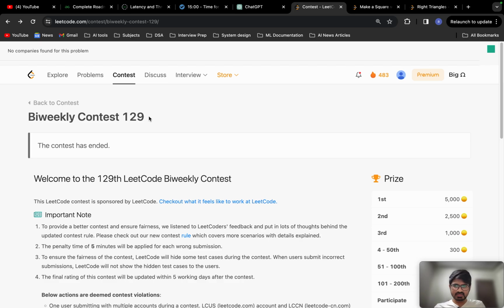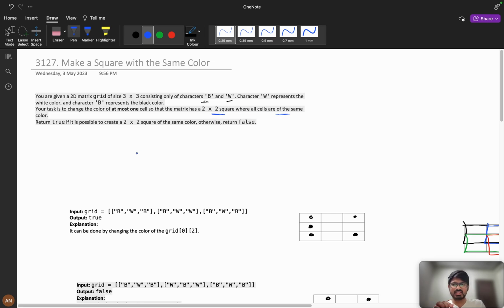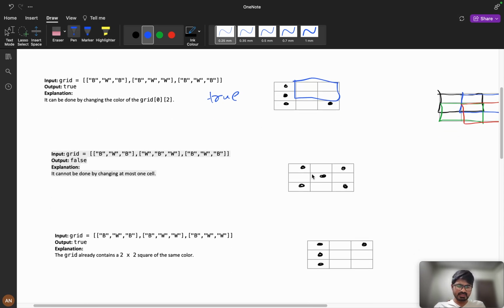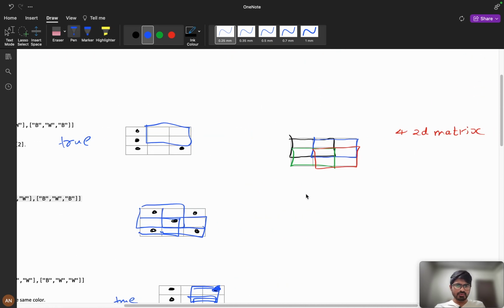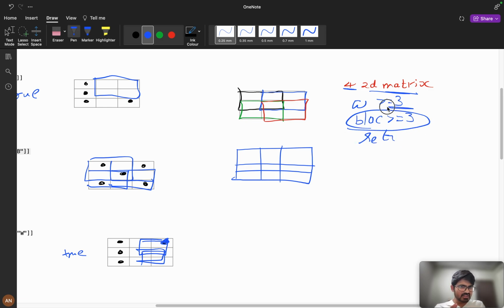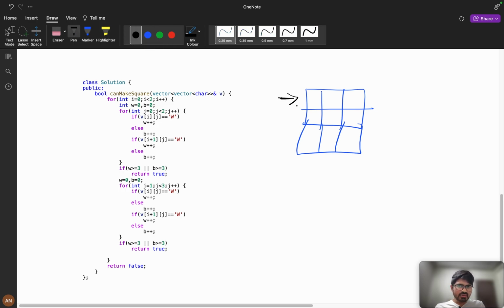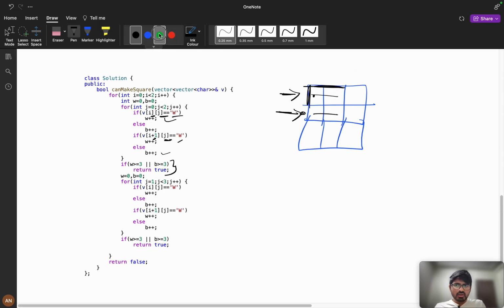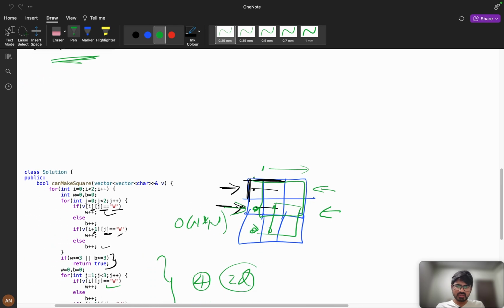3127 Make a Square with the Same Color || Interview Approach ✅ || Brute Force Solution 🔥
1.Consistency: How I solved 550 LeetCode problems in 2023 by dedicating an average of 30 minutes on weekdays and 2 hours on weekends.
2.How many days should you dedicate to studying Data Structures and Algorithms?
3.The importance of system design in interviews.
4.How service-based companies contribute to your early career.
5.How to break down your goals and achieve them step by step (Progressing from Service-Based roles to FAANG companies)
6.FOMO (Fear Of Missing Out).